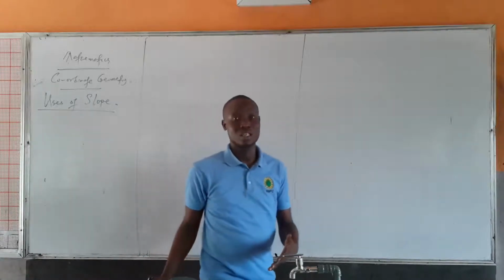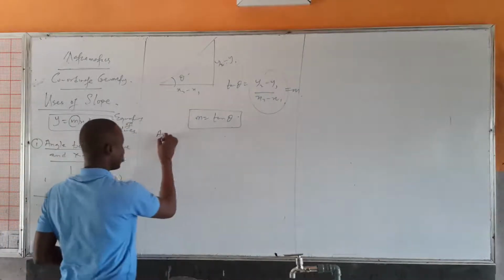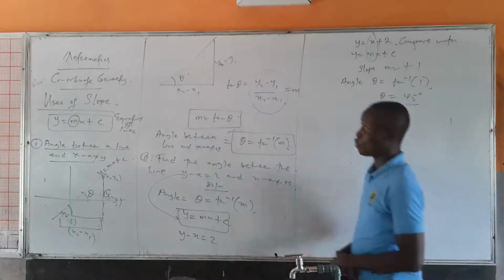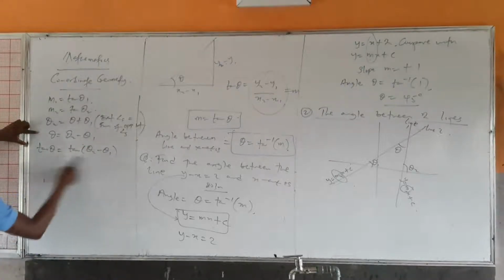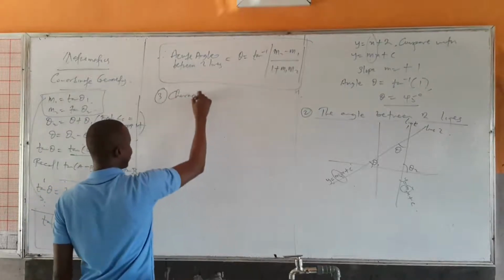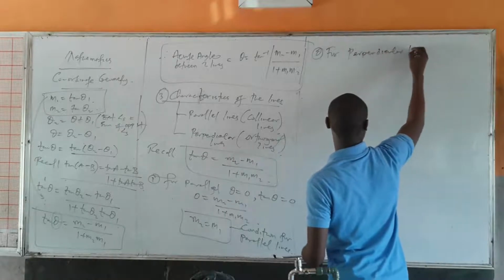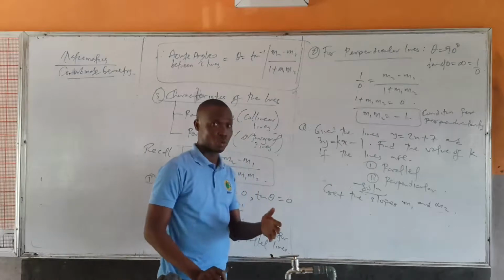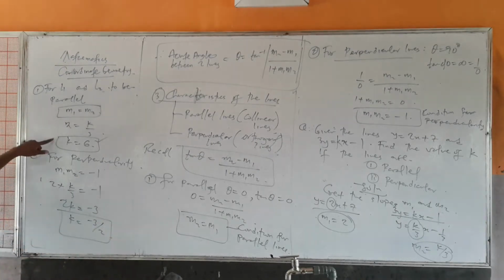The best explanation of COORDINATE GEOMETRY 2